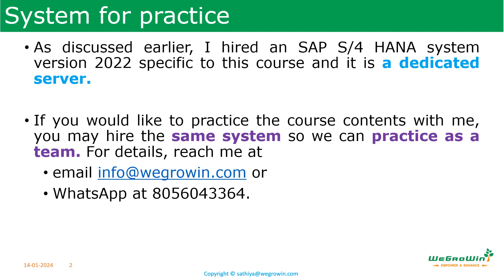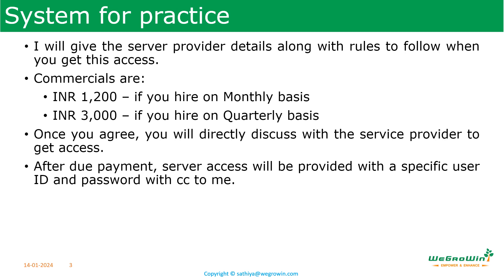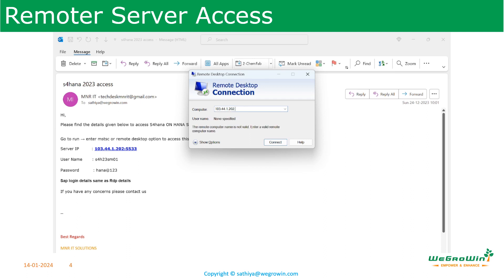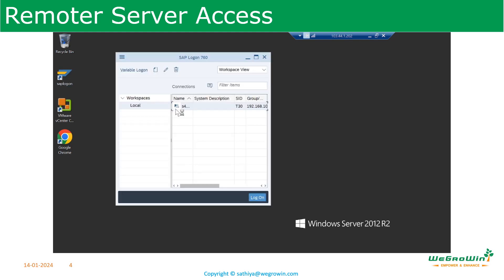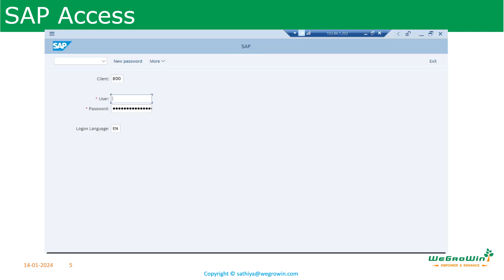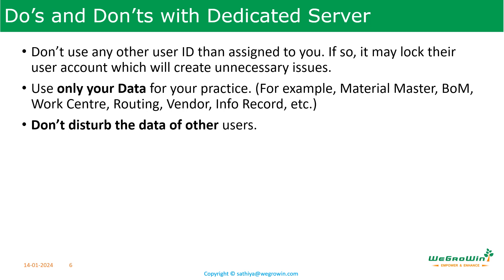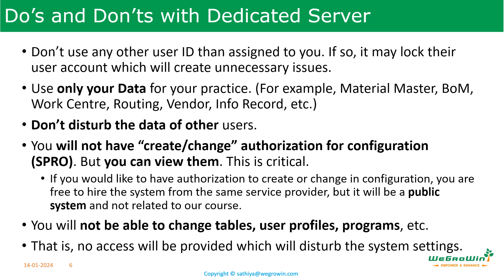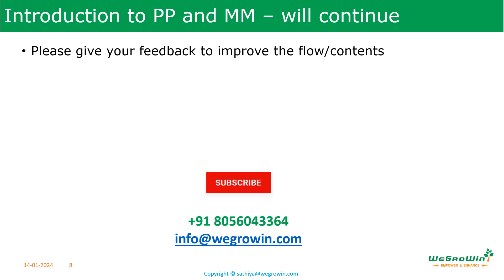03-00 S/4HANA 2022 Server Access for S/4HANA PP MM Course with Demonstration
An SAP S/4 HANA system version 2022 is hired specific to this course. It will be used only by the participants in this YouTube course.
If you would like to practice the course contents with me based on the business case that would be provided to each participant specific to them, you may hire the same system so we can practice as a team.
Details of commercials, terms, and conditions are provided in this session.
I will provide the server provider details through email by the end of today whoever already sent me the requirement.